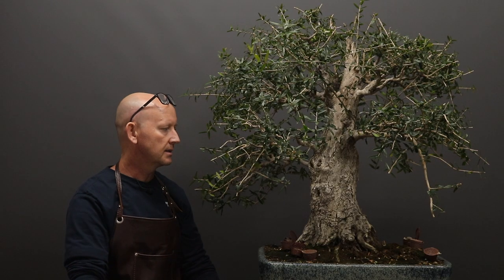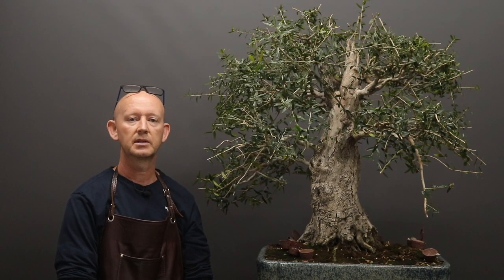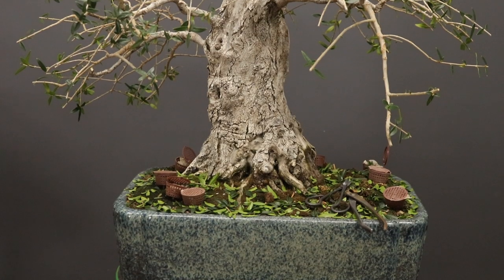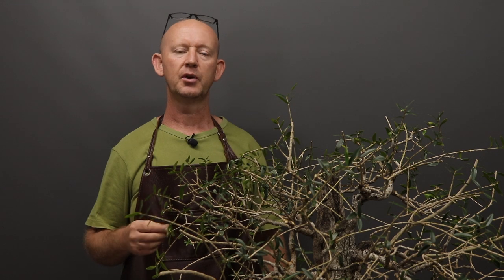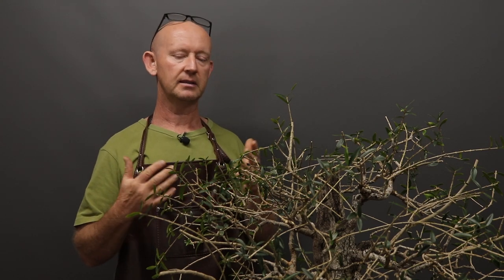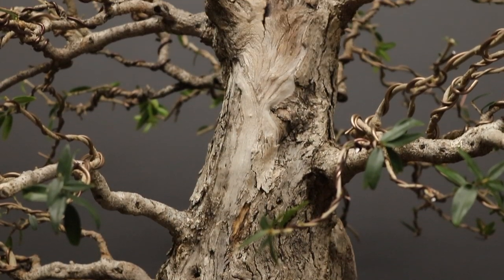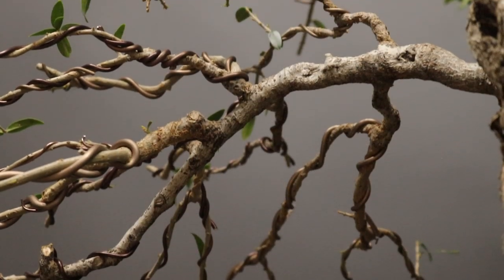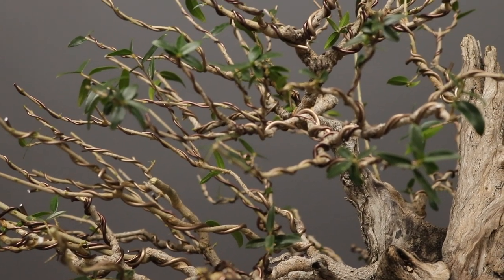Styling a massive and very old wild olive bonsai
In this video Terry Erasmus styles a very old collected, also known as yamadori, wild olive bonsai tree.

On a mission to provide plant enthusiasts with resources to take their growing enjoyment to the next level!